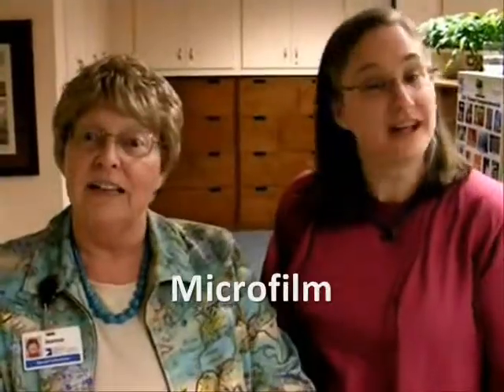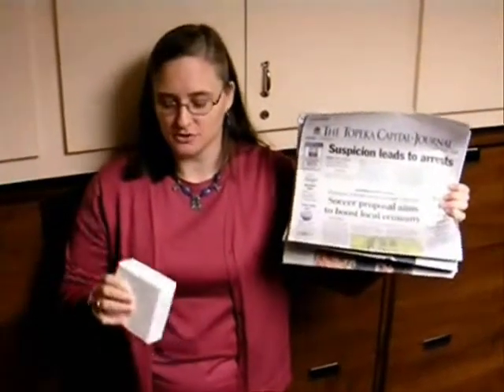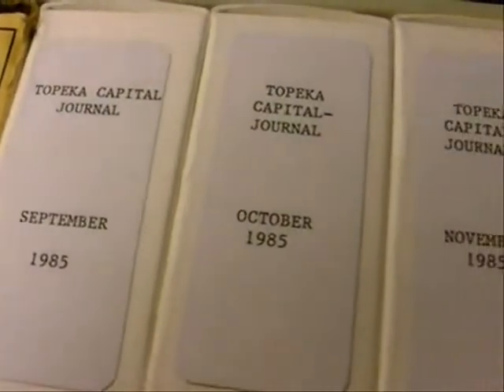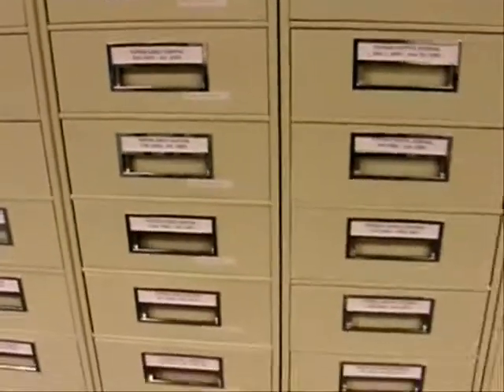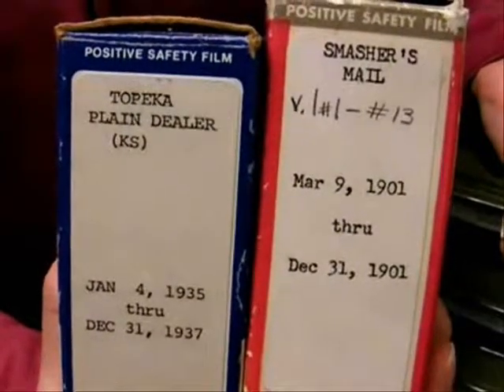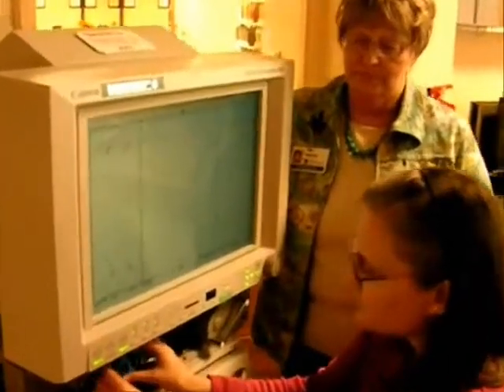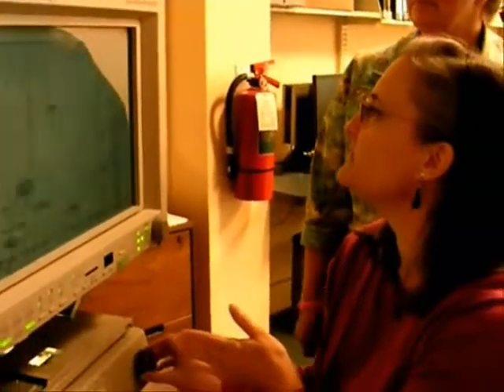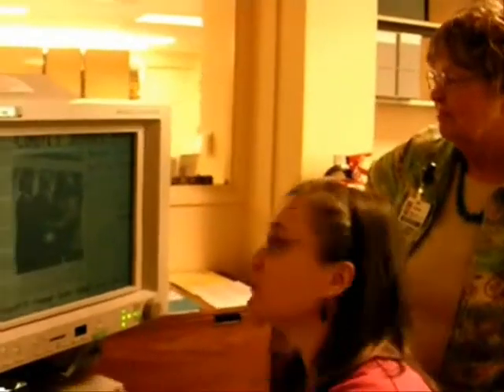52 for 150: What's So Special About Your Library's Microfilm Collection?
It's week 40 of our Kansas sesquicentennial video series, and we're commemorating the birthday of microphotograph pioneer, Benjamin Dancer, with a closer look at our Microfilm collection. Dancer, considered the "Father of Microphotography", is credited with creating the microfilming process for photographically preserving manuscripts, printed materials, business records and pictures.